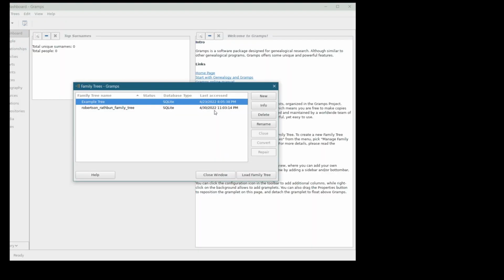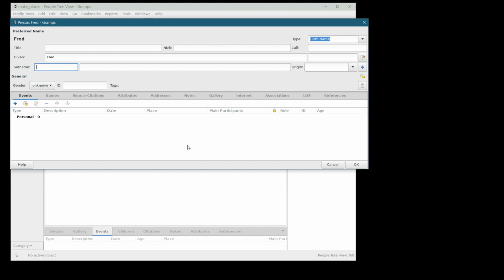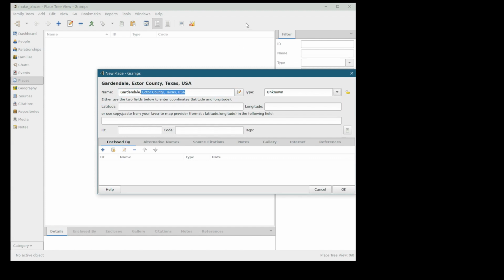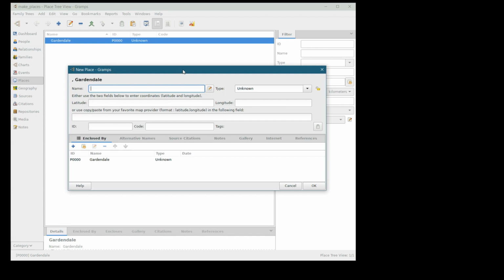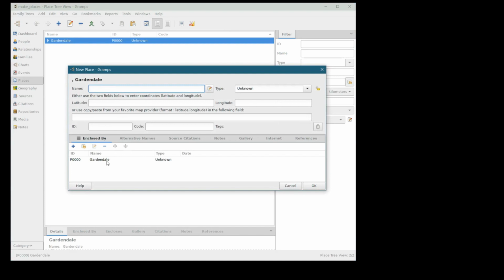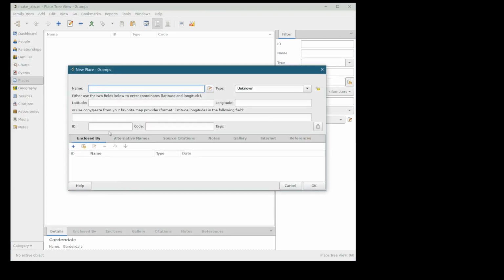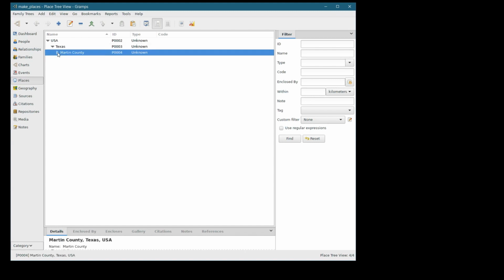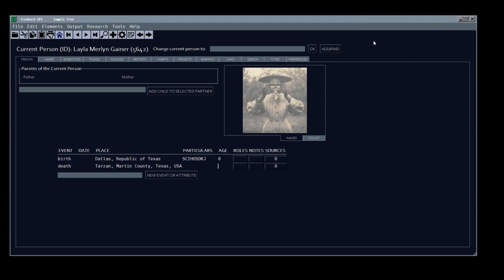Trying to Use Gramps 001: Places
recorded 26 May 2022, edited February 13, 2024

Professor U. d'Guru tries to make places in Gramps, especially nested places, especially nested places with more than one enclosing place. In the spirit of fairness, here's a video that shows how this is actually done

In this series of videos a newcomer to Gramps will be opening it up and trying to do something without any planning or studying. Then he will give his first impression of how easy or hard it is to figure out how to use the program, and how it might be improved. There will be some comparison to Treebard, a genieware working model being created by a team of one who is a hobby-level coder also working in Python.